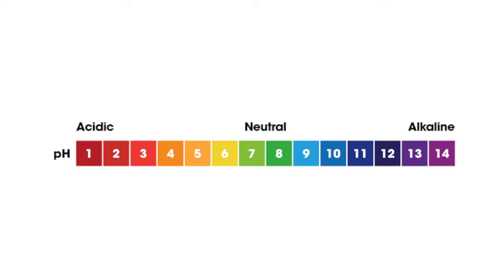Wyzwanie wodne Earth Echo